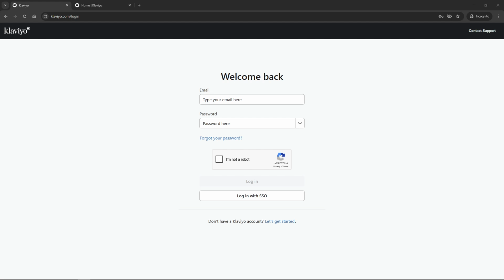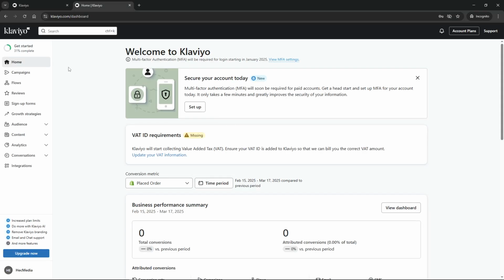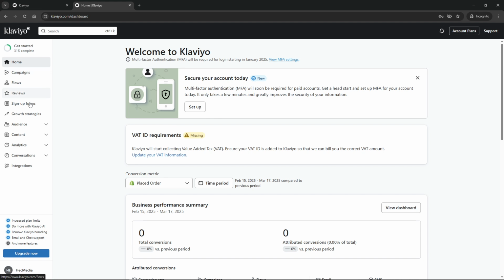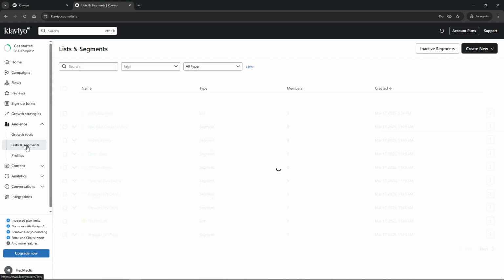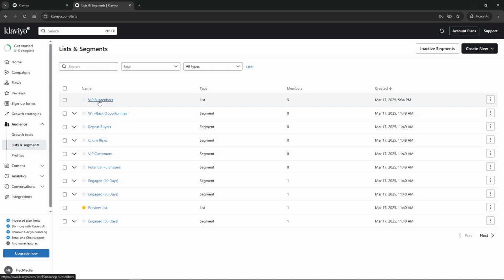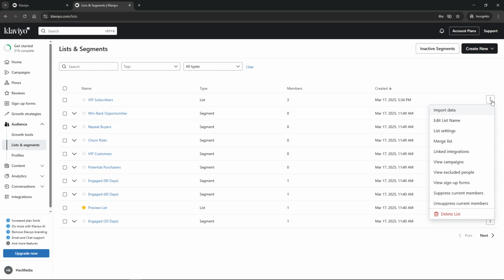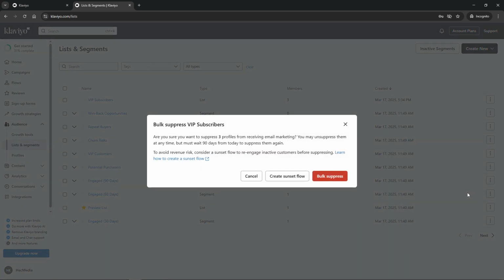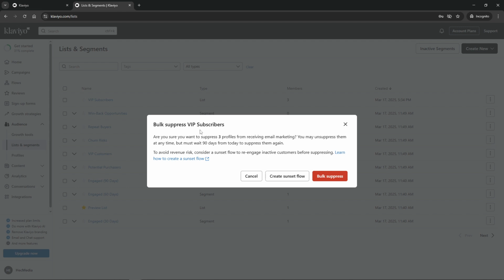How to Suppress Emails in Bulk in Klaviyo [2025 Full Guide]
In today's video we will show you how to design emails in klaviyo,how to import contacts in klaviyo,klaviyo email marketing,how to design emails in figma for klaviyo,import contacts in klaviyo,suppress profiles in klaviyo,how to klaviyo,how to use klaviyo,klaviyo,how to save money klaviyo,how to clean email list klaviyo,klaviyo tutorial,how to check if gmail is clipping my email in klaviyo,how to import email templates in klaviyo,how to improve klaviyo email deliverability